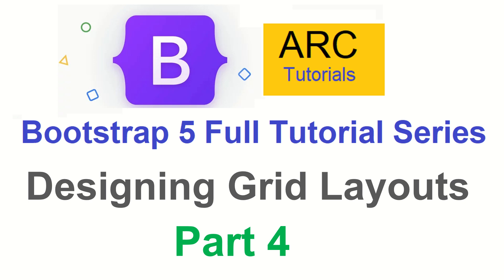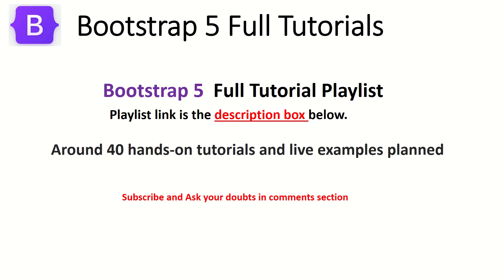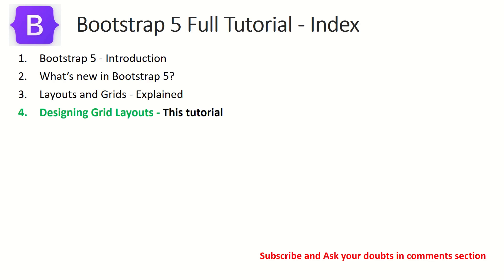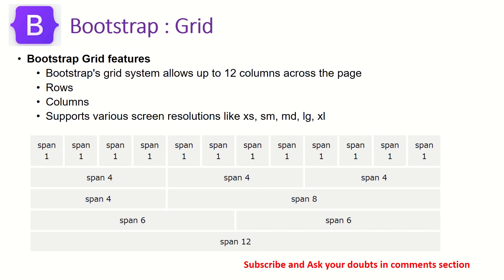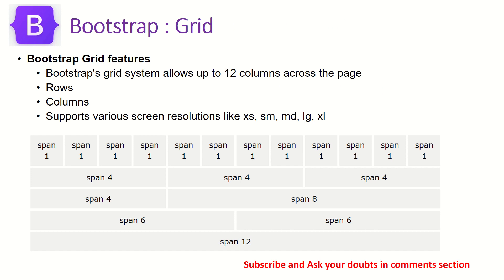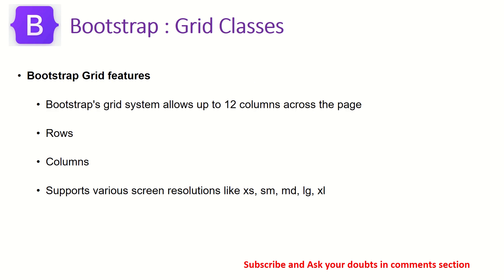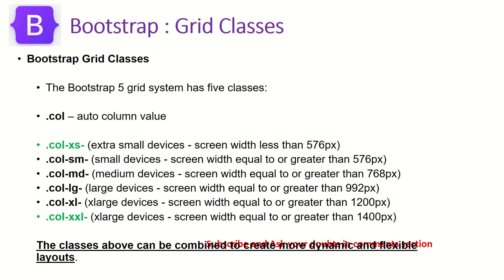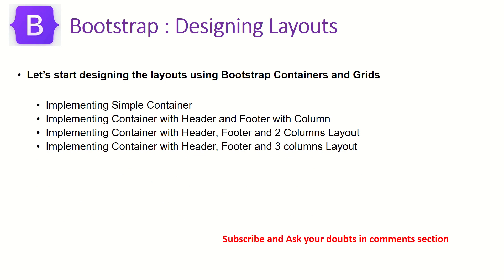Bootstrap 5 Tutorial For Beginners #4 - Designing Grid and Layouts